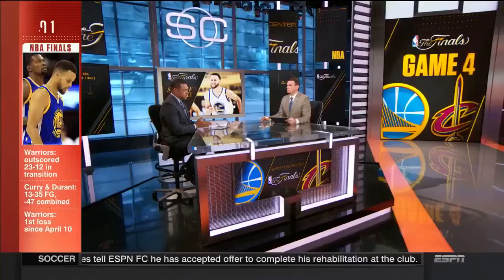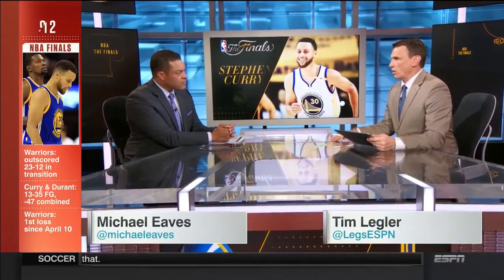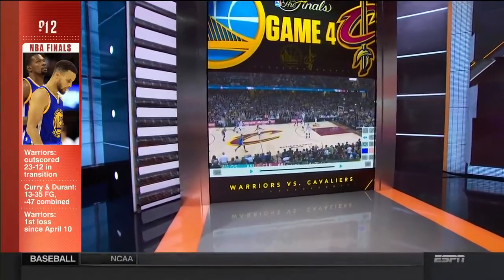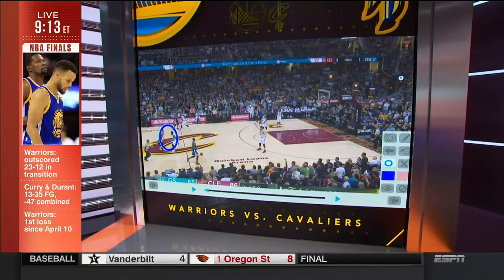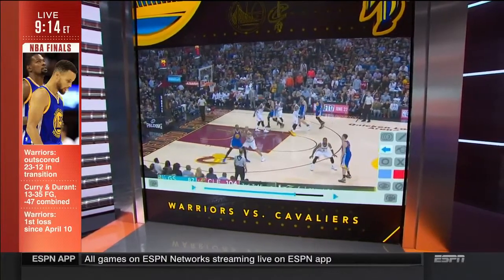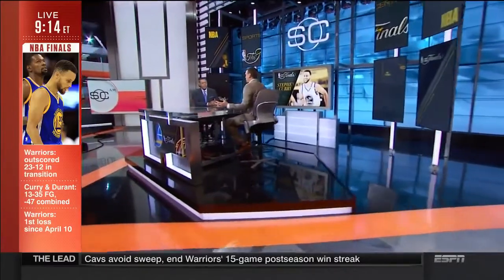What The Cavaliers Do Differently Defensively In Game 4 | NBA Finals | June 9, 2017